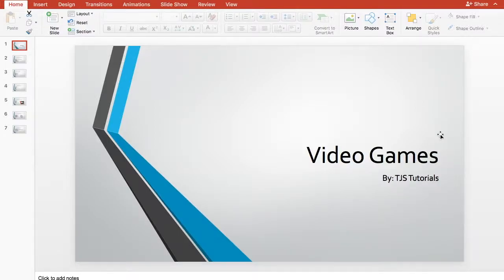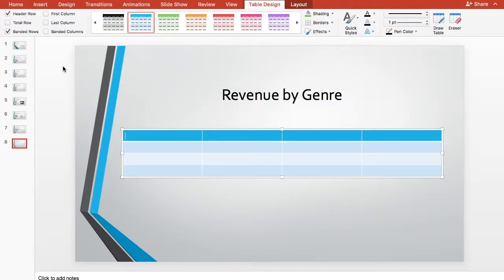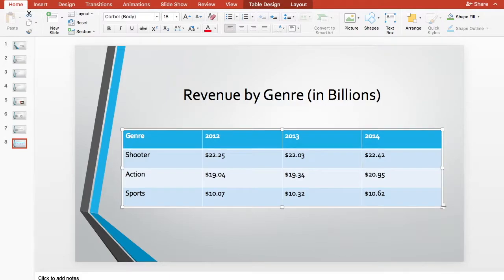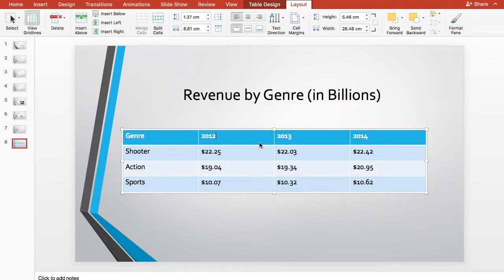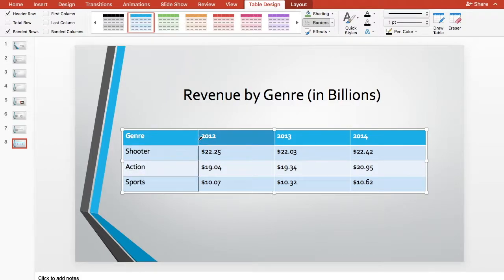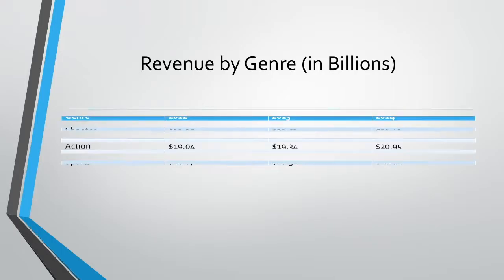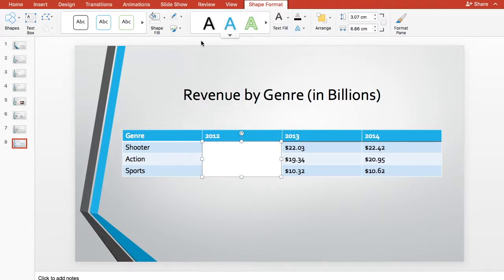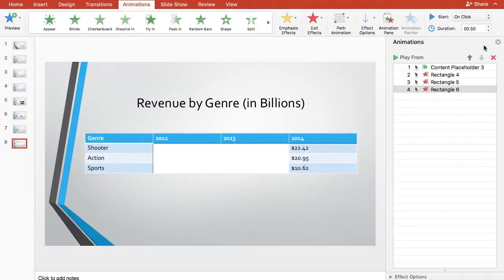PowerPoint Tutorial # 4 Inserting and Animating Tables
This tutorial goes over how you can insert tables into Microsoft PowerPoint and add animations to produce an effective presentation. I also discuss how you can animate certain columns of a table, merge table cells, edit table borders, change table color etc